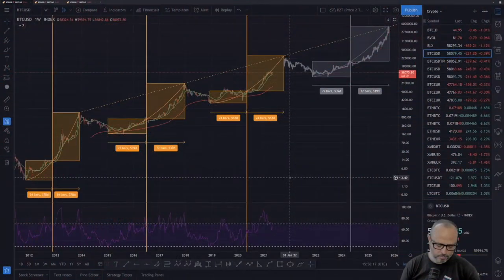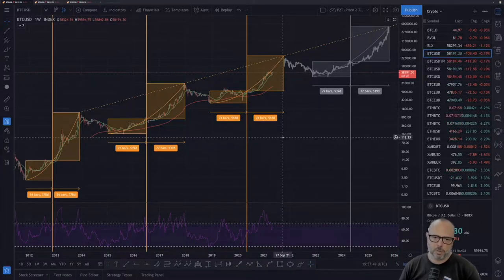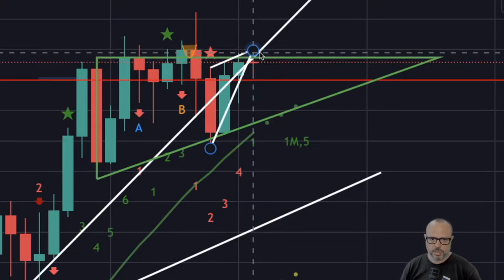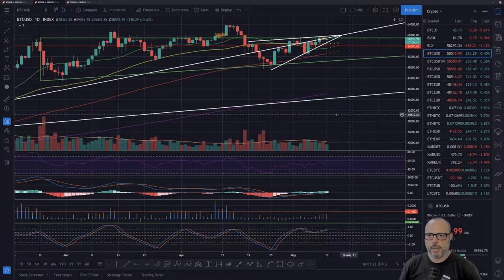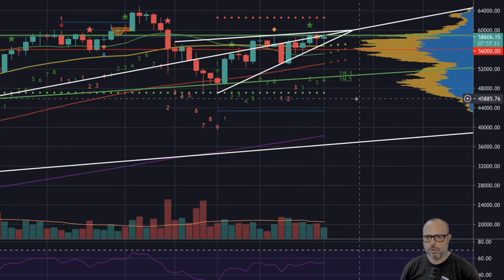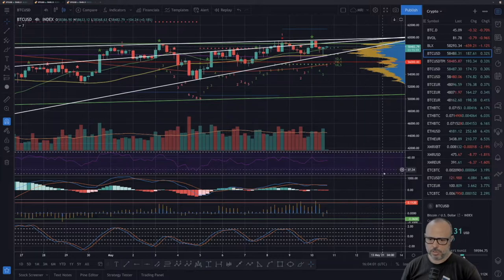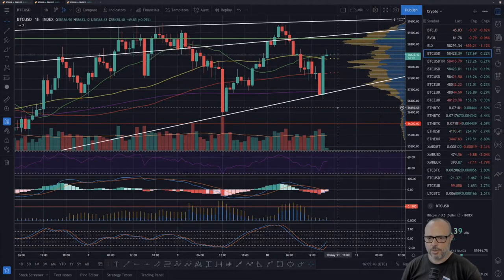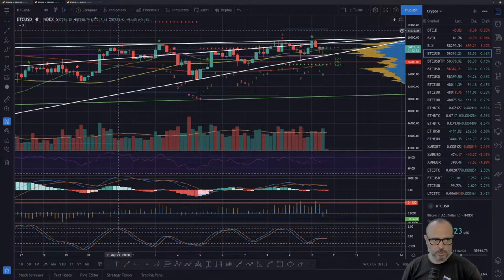F You Money! [E44] Bitcoin: Different Plans For Different Probabilities! What Should I Do Next?🤔😎